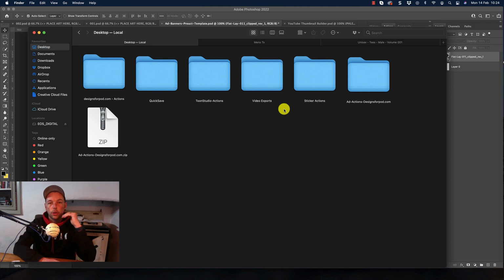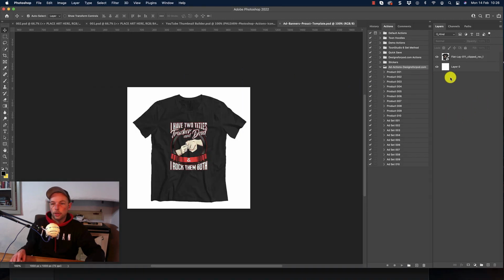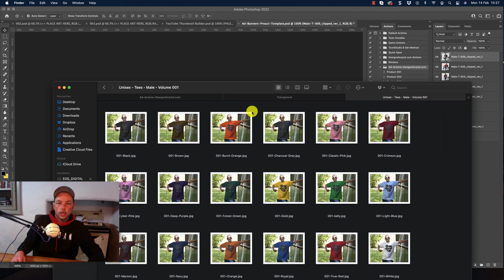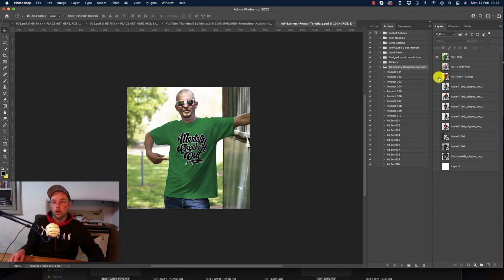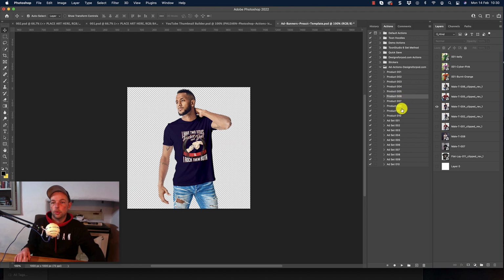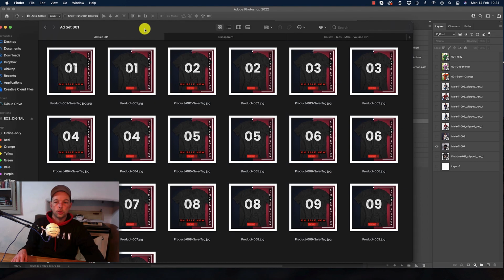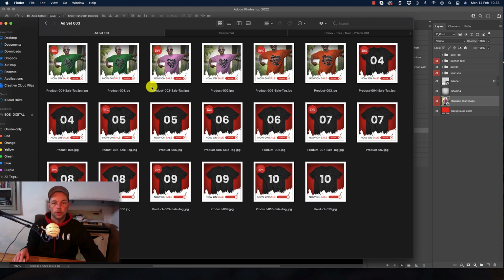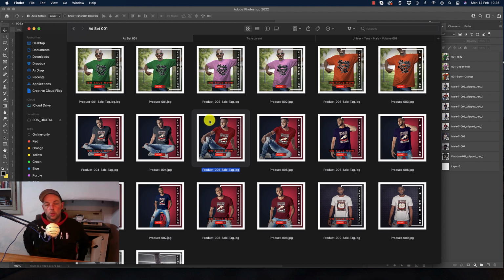How To Run The Ad Actions Avalanche